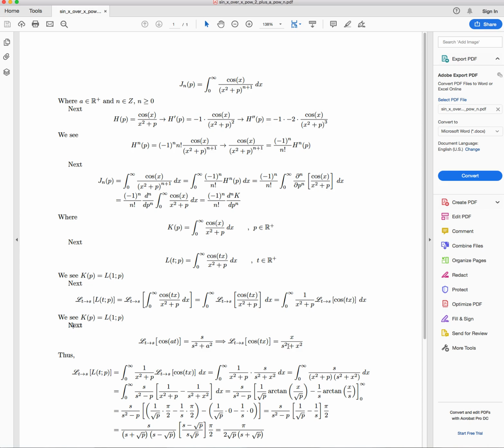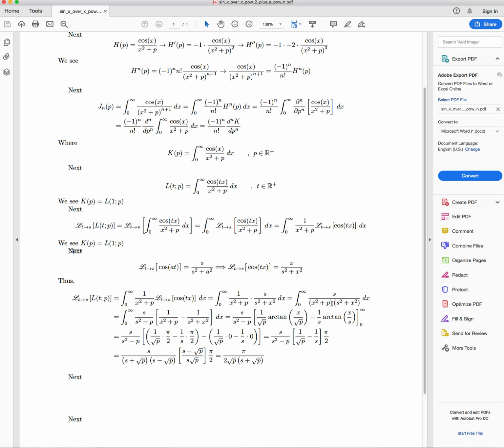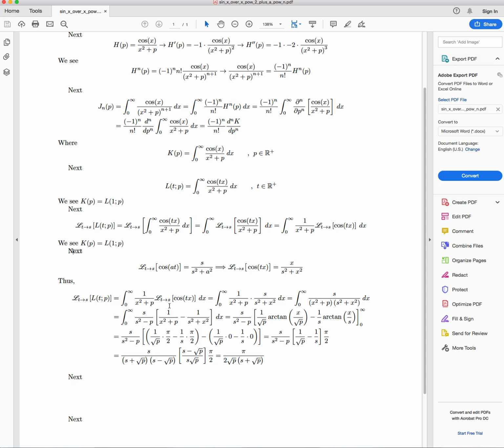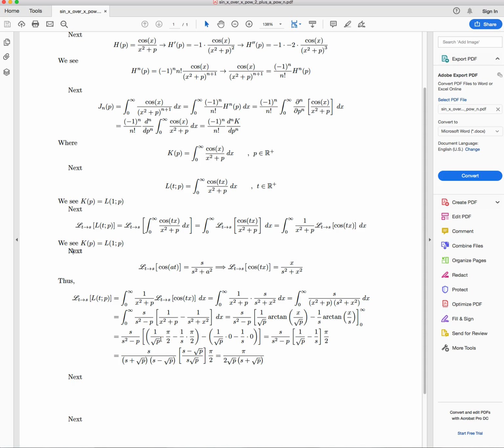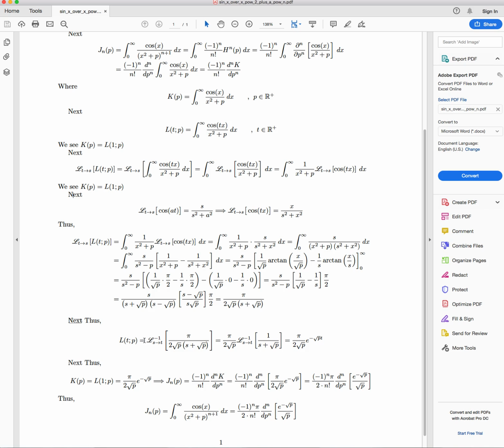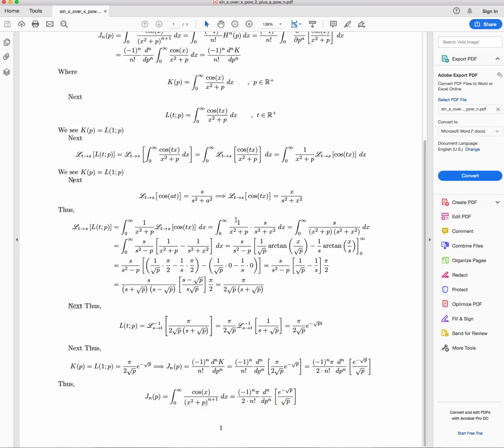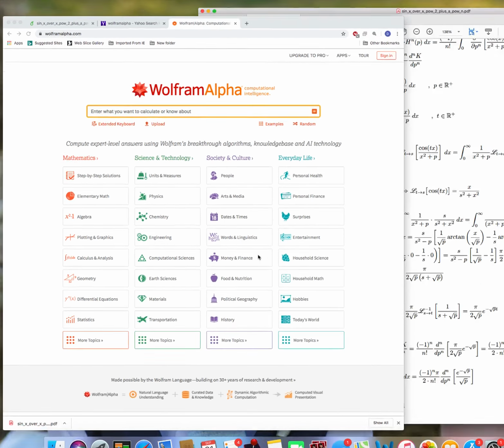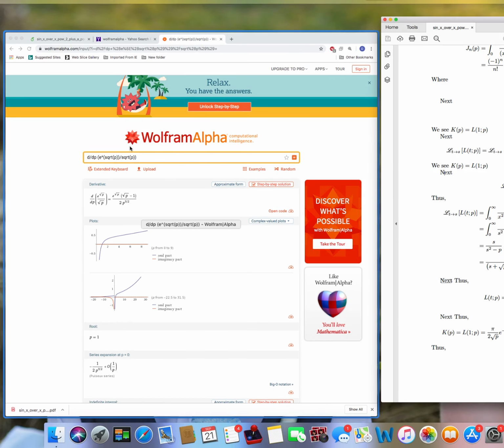Integral of cos(x)/(x^2 + p)^(n + 1) from 0 to infinity - Part 2 of 2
In this video, the definite integral of cos(x)/(x^2 + p)^(n  + 1) from 0 to infinity is covered. Here p is a positive real value and n is an Integer such that n is greater than or equal to 0